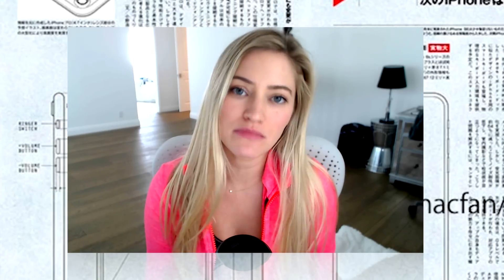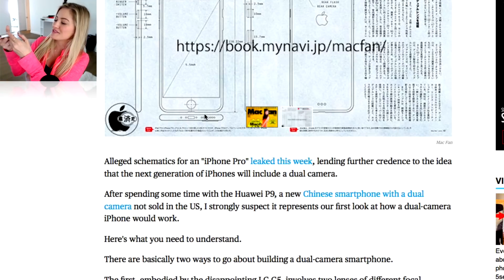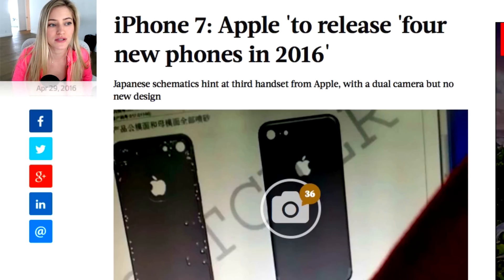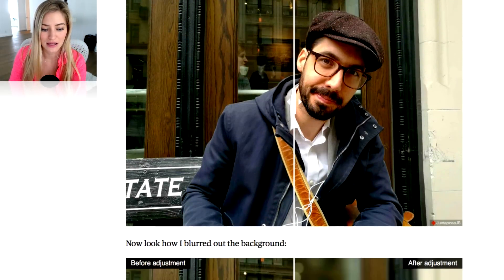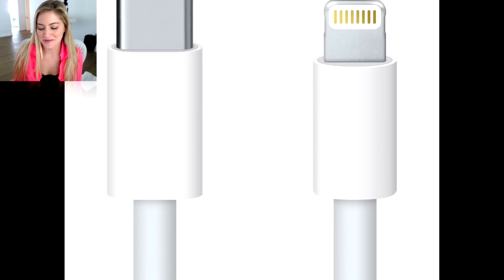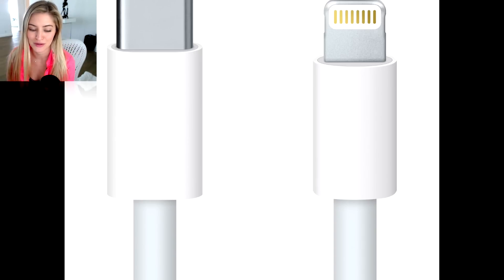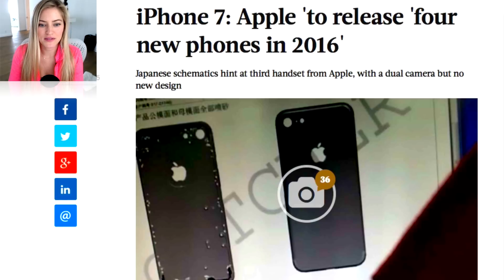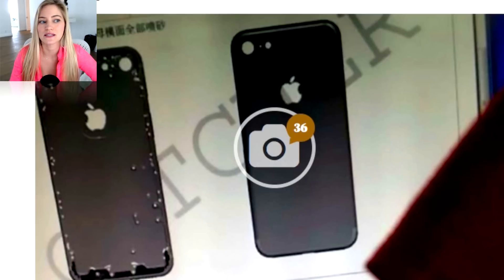iPhone 7 schematics leaked! No headphone jack! | iJustine